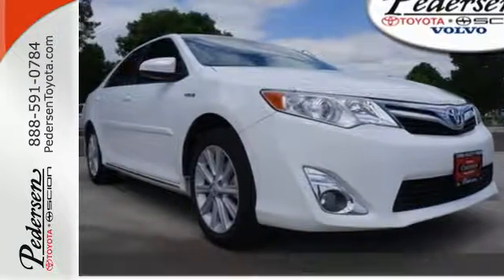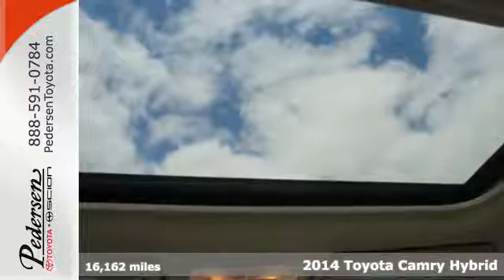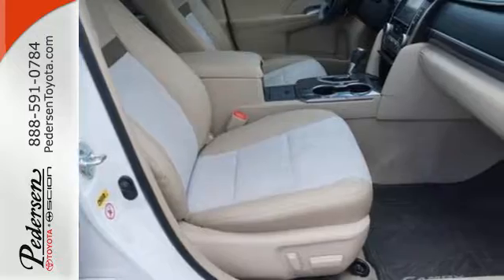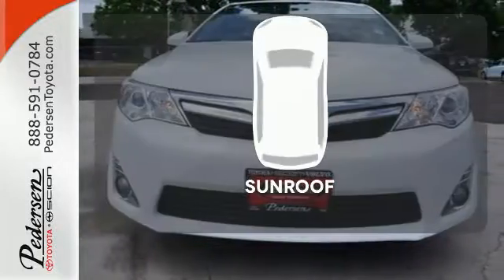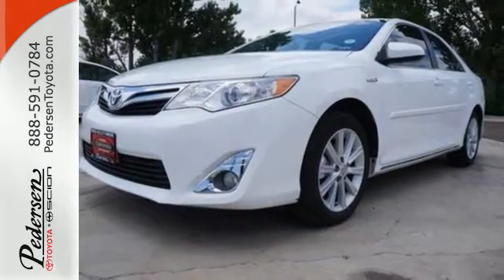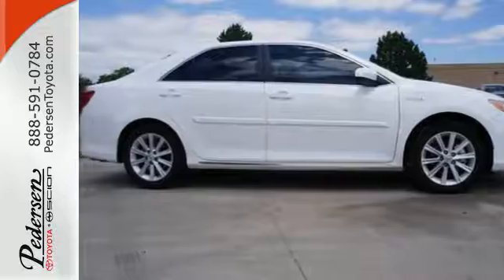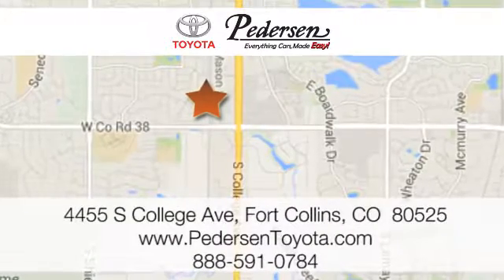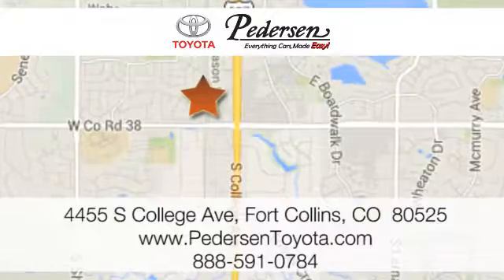Used 2014 Toyota Camry Hybrid Fort Collins, CO #612711 - SOLD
Year: 2014
Make: Toyota
Model: Camry Hybrid
Engine: 4 Cylinder Engine 2.5L
Transmission: CVT Transmission
Interior: Ivory
Mileage: 16162
Stock #: 612711
VIN: 4T1BD1FK0EU131985
Pedersen Toyota Volvo is offering this 2014 Toyota Camry Hybrid XLE, EXCEPTIONALLY CLEAN AND WELL CARED FOR VEHICLE!!!, TOYOTA CERTIFIED!!!, ***ACCIDENT FREE CARFAX***, ***ONE OWNER***, and ***LOW MILES***

Address:
4455 S. College Ave